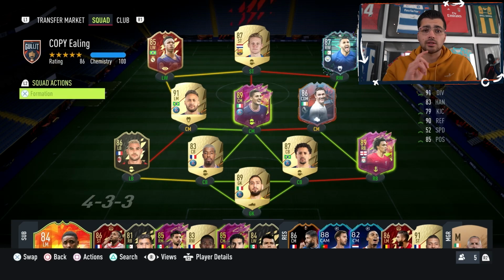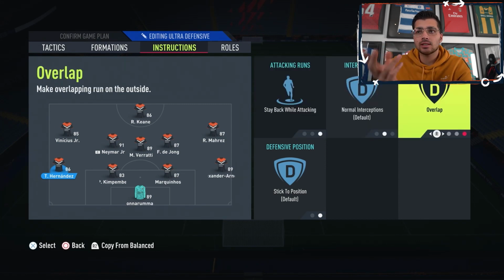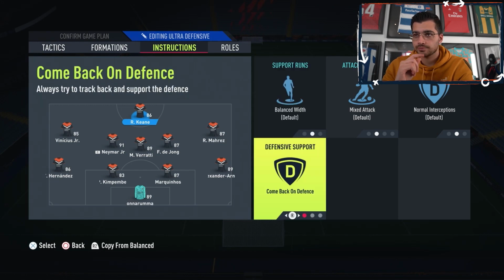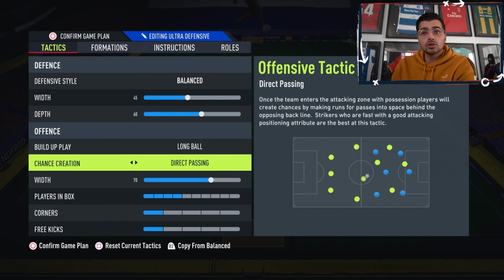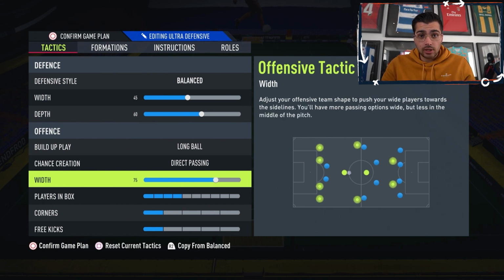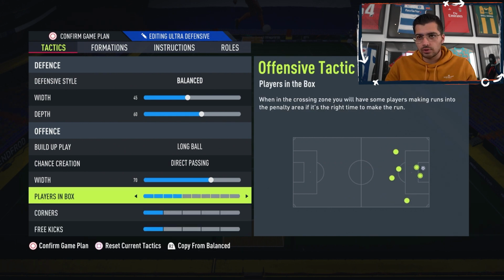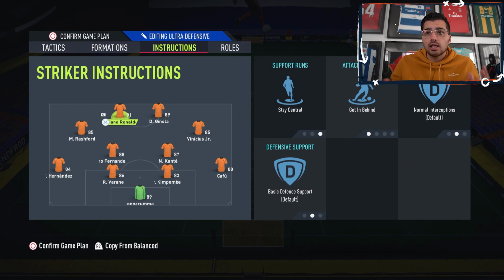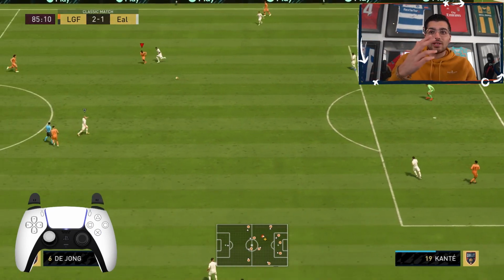How To Keep The Lead and WIN Your Games In FIFA 22?🧯🔥 | TG Tutorials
Team press can be a very hard situation to counter, when you are trying to keep the lead. In this video, Renzo explains you everything you need to know to counter this feature!

Looking to get yourself a 1-on-1 FIFA Coaching Session?

Looking to impress your friends with our TG Jacket?

0:07 - Intro
0:50 - Tactic 1
2:16 - Long Ball
3:52 - Tactic 2
5:54 - Direct Passing
7:15 - Outro

Our channel features videos that will make you better at FIFA Ultimate Team or FIFA in general. Expect skill move tutorials, attacking tutorials, defending tutorials, set pieces tutorials, formation guides, custom tactics, help with objectives on FUT and gameplay analysis videos. Looking for a tutorial that we haven't featured yet?